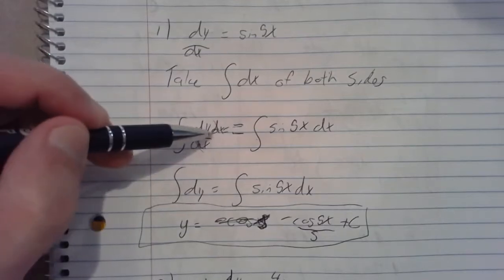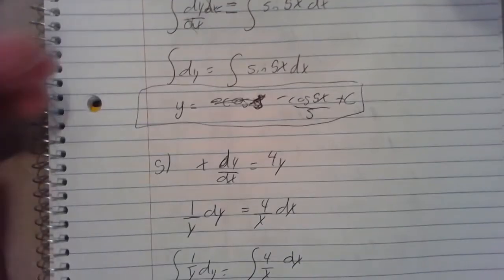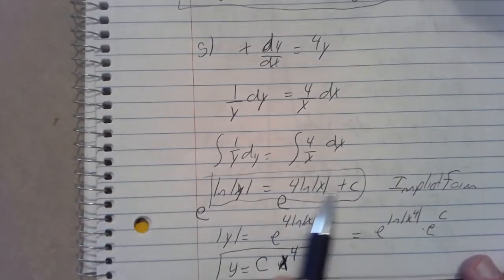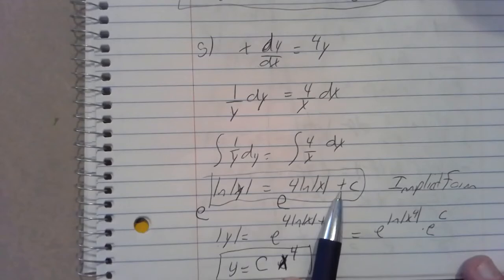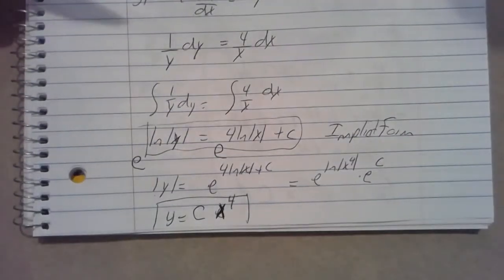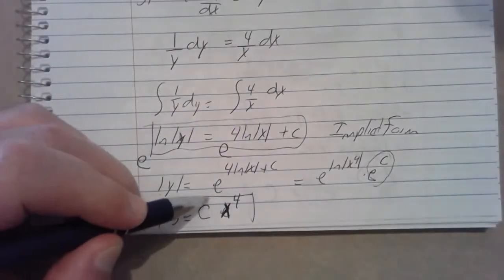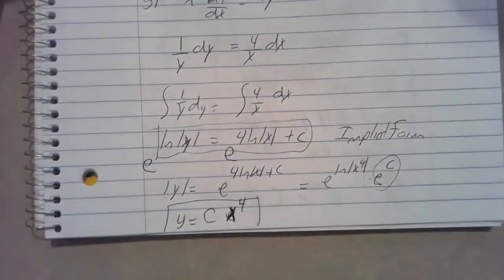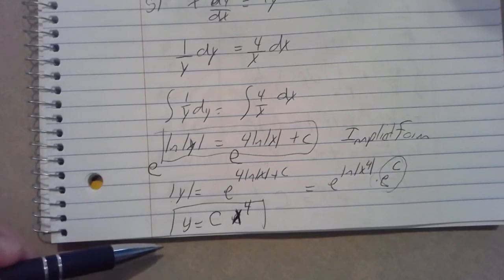MAP2302 2 2 Separation of Variables Examples 1